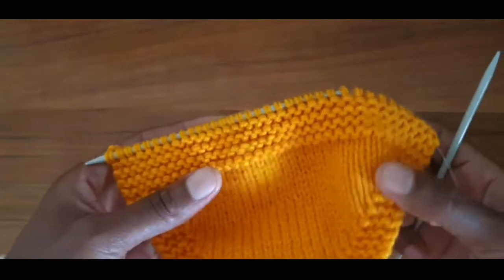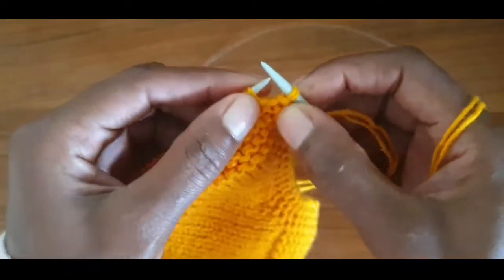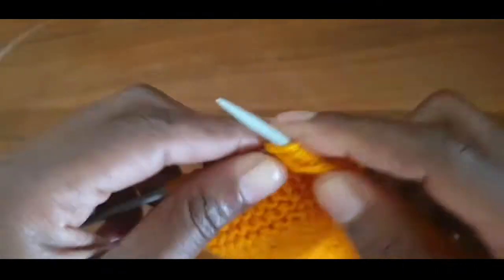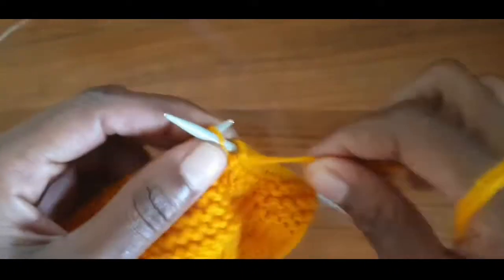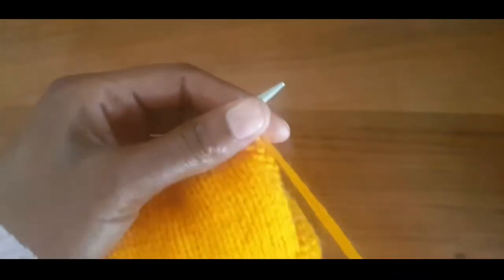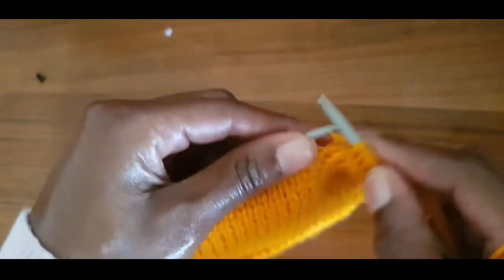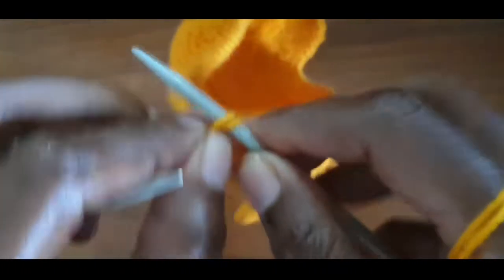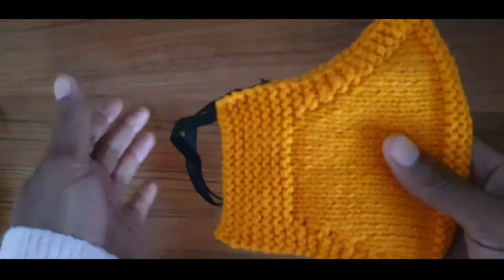Easy to knit face mask Part 2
Learn to knit a face mask

Pattern available for purchase on Lovecrafts